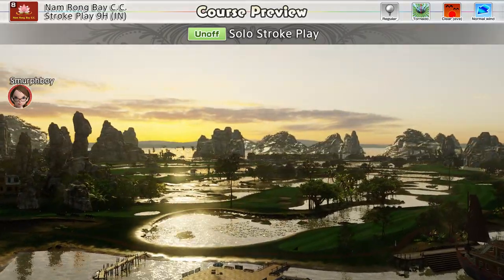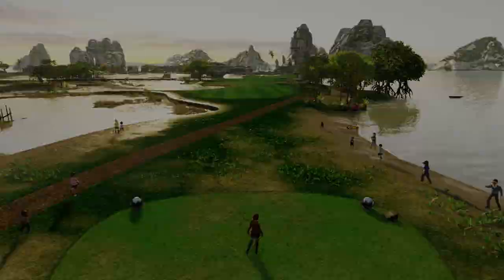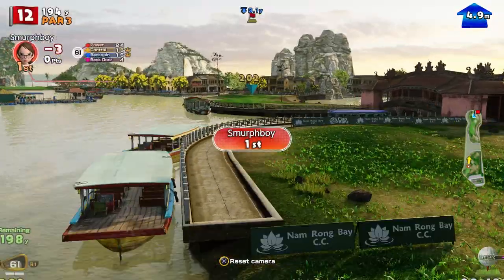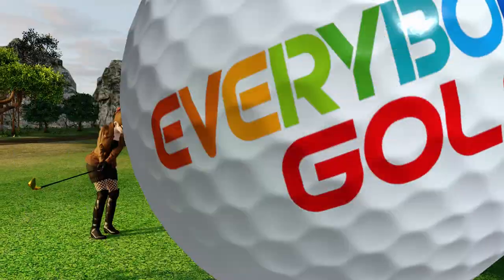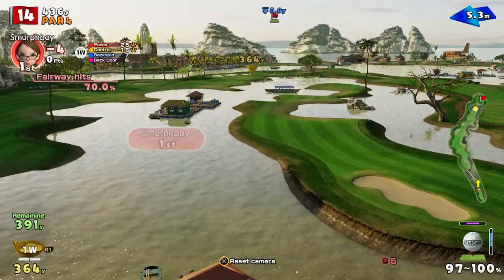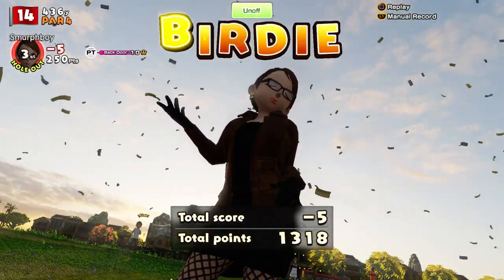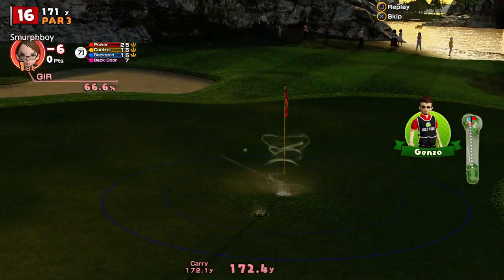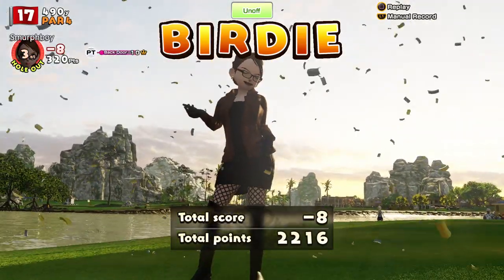Everybody's Golf (2017) PS4 - Nam Rong Bay (IN) Regular tees, Tornado cups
Everybody's Golf on PS4. Nam Rong Bay with Tornado Cups, what sort of score can I set?